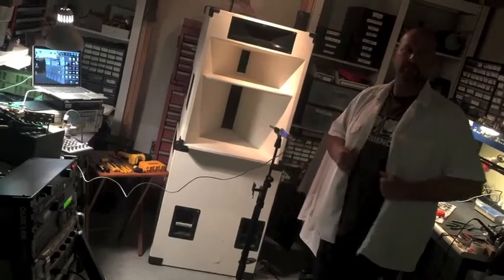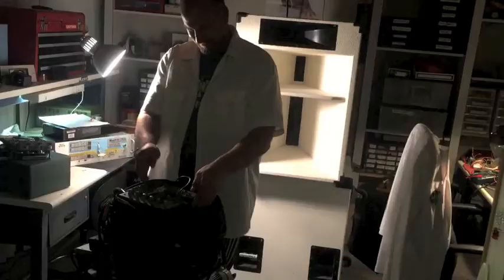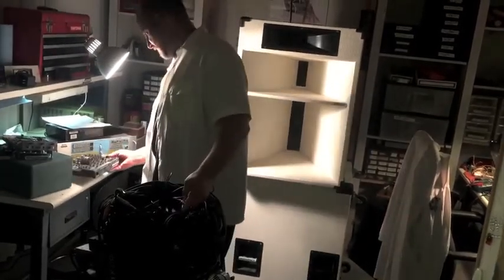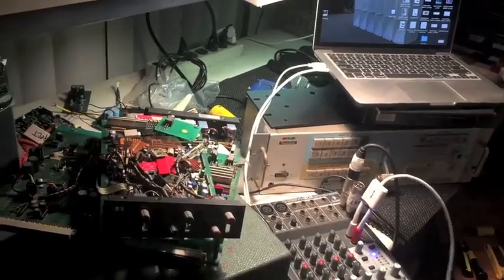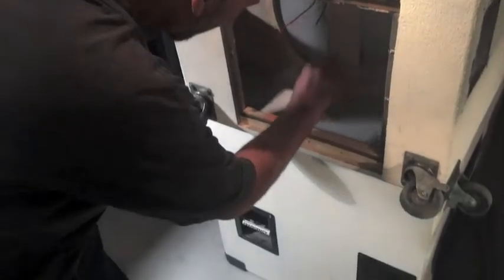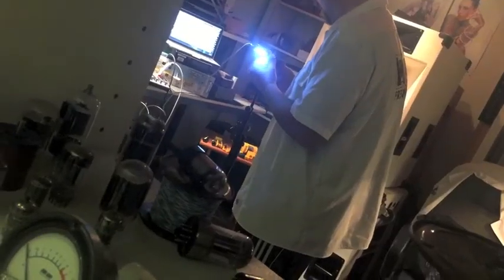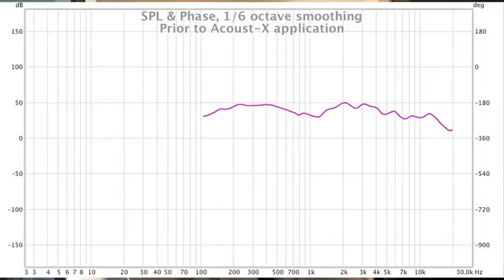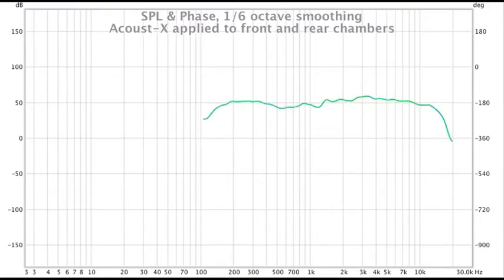Acoust X tested by Frequency Sound Systems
Acoust-X is a sound damping coating for the inside of loudspeaker enclosures.  Acoust-X helps dampen the feedback and delivers a "smoother eq response" and even gives back db gains as well.  A big thanks to Jeremy Walker from Frequency Sound Systems for sending us this video.